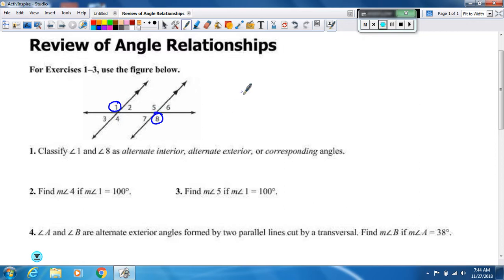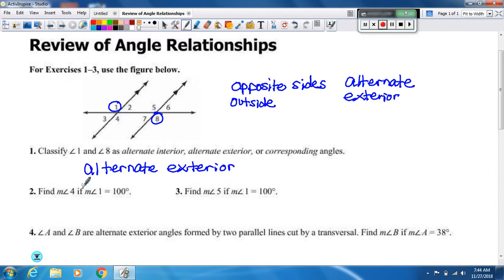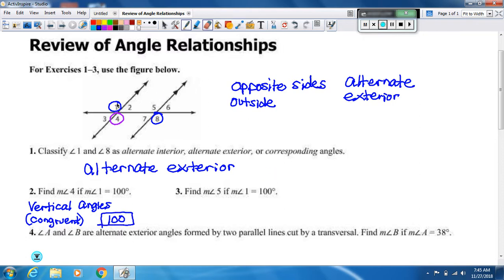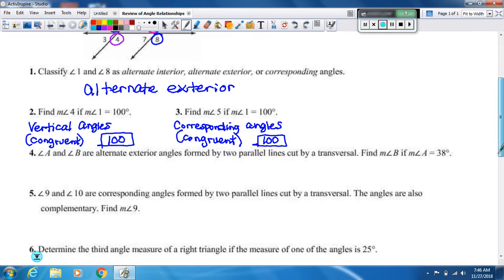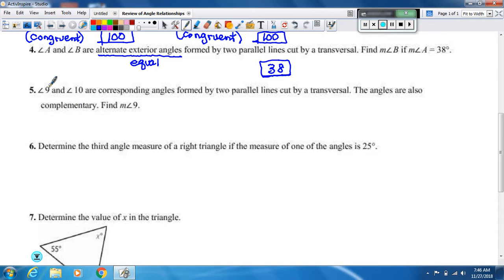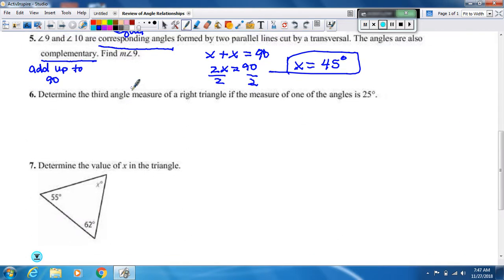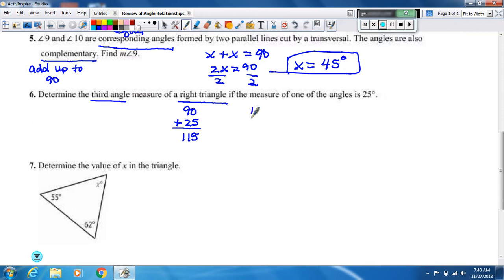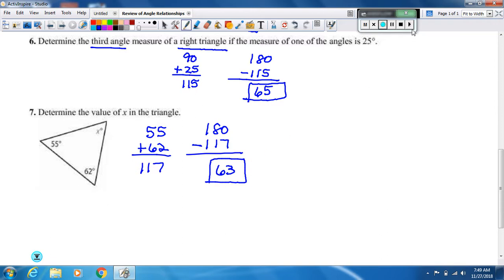Review of Angle Relationships